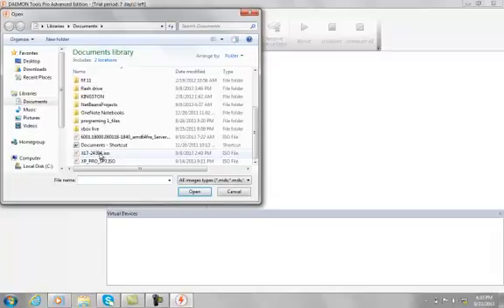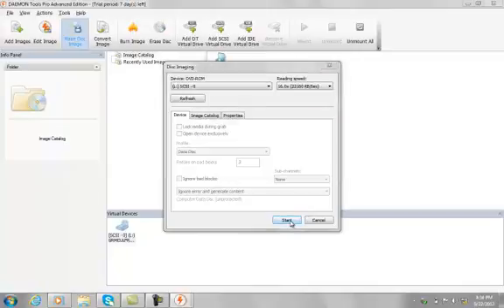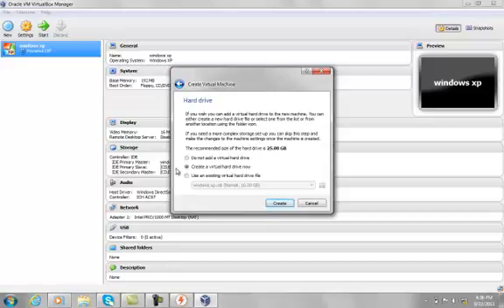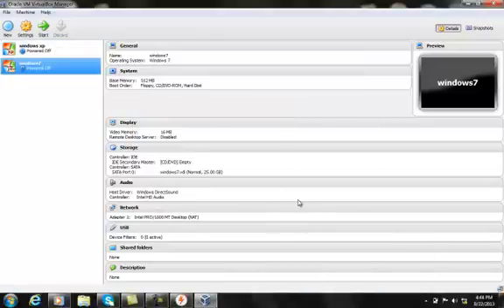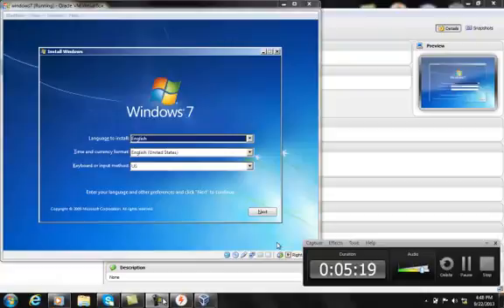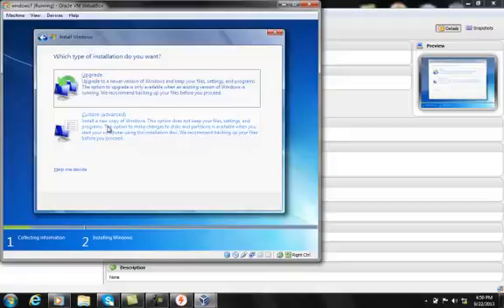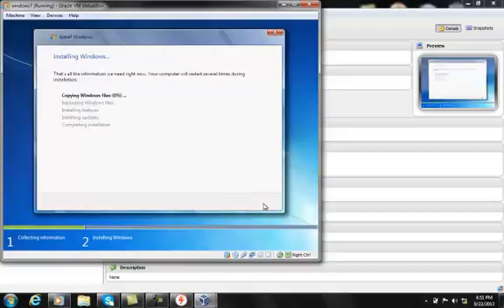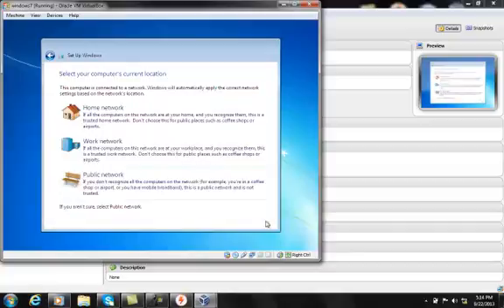WINDOWS 7 INSTALLATION